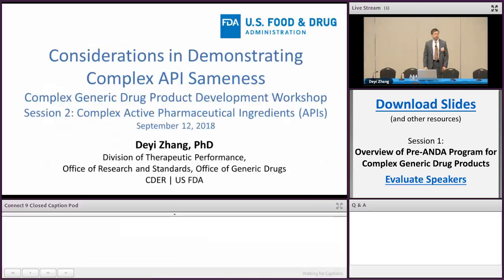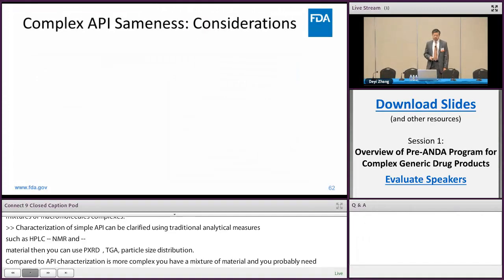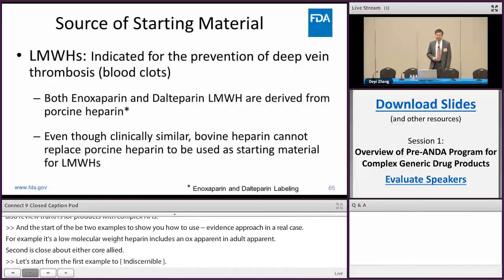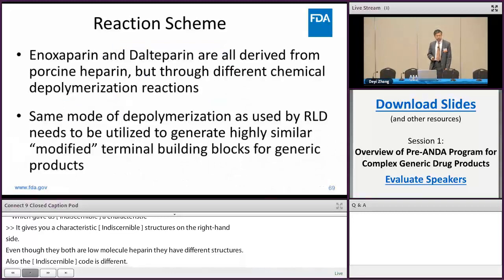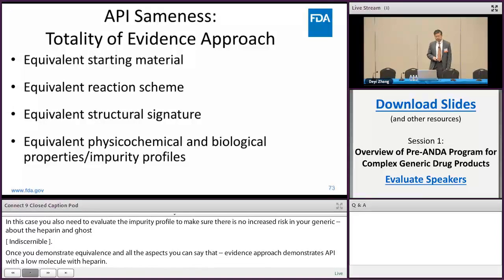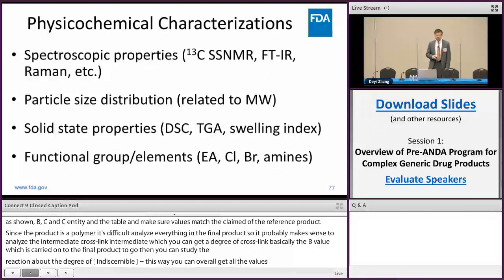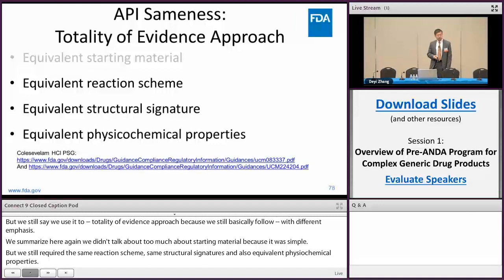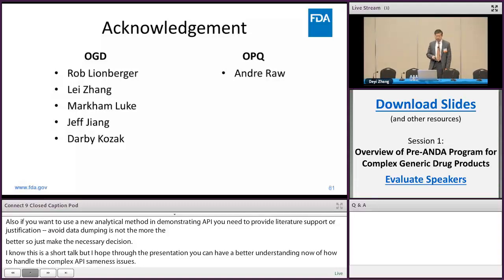Considerations in Demonstrating Complex API Sameness (7of39) Complex Generics 2018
Deyi Zhang from CDER’s Office of Generic Drugs provides an introduction to API Sameness for an ANDA. Zhang covers considerations in demonstrating complex API sameness to include totality of evidence, starting material, reaction scheme, structural signature analysis, physicochemical and biological properties/impurities.